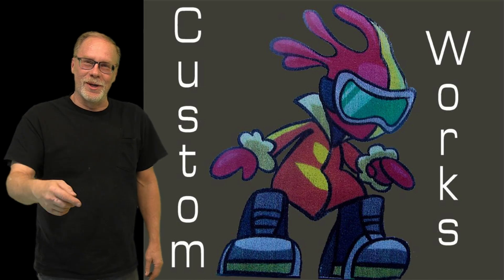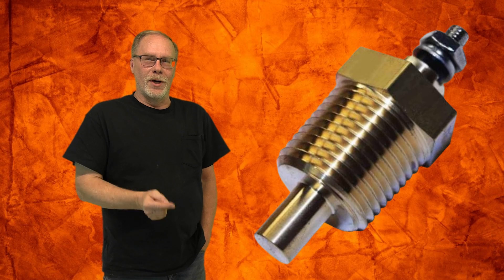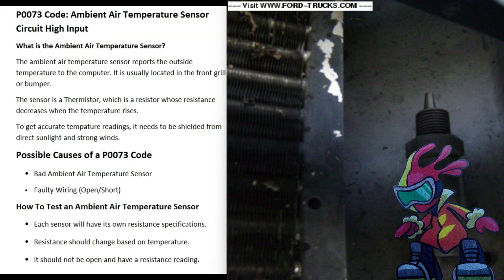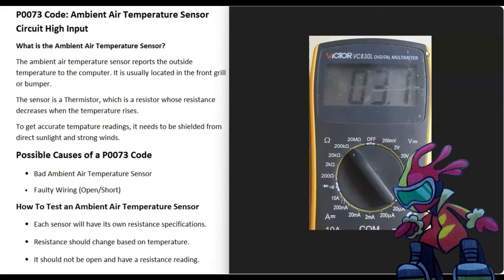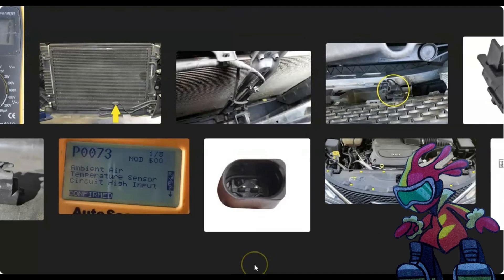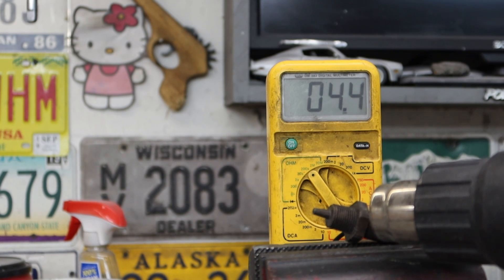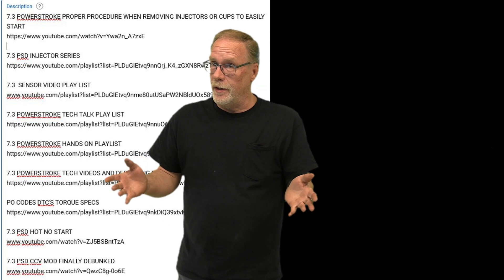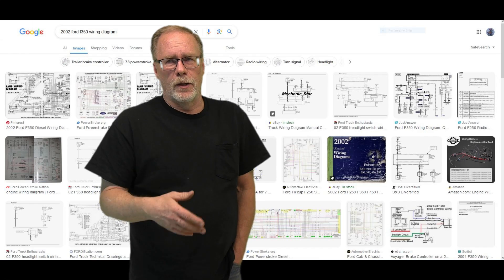🛻📽️7.3 POWERSTROKE AMBIENT AIR TEMPERATURE SENSOR 🚧🛑⛽🛻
7.3 POWERSTROKE AMBIENT AIR TEMPERATURE SENSOR NOW WITH BBE HFD AUDIO AND 8K VIDEO

ALWAYS CHECK FITMENT ! AND IF YOU NEED SENSOR OR SENSOR SWITCH
 Ambient Air Temperature Sensor Compatible with Select Ford / Lincoln / Mercury Models